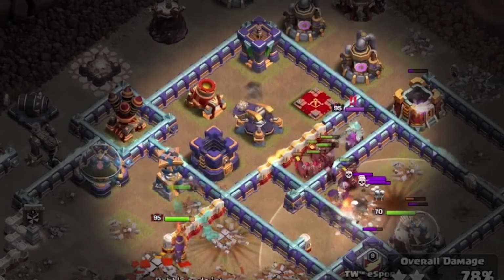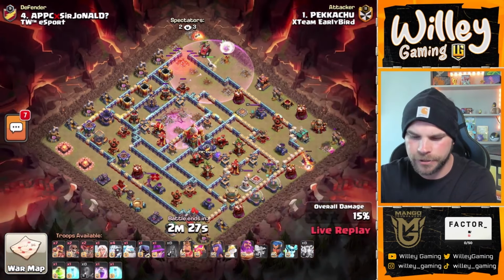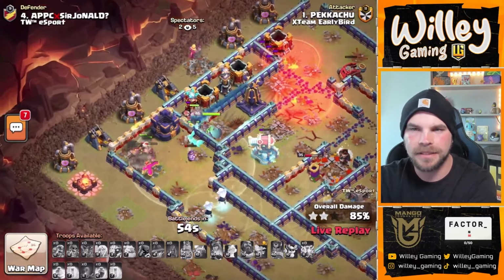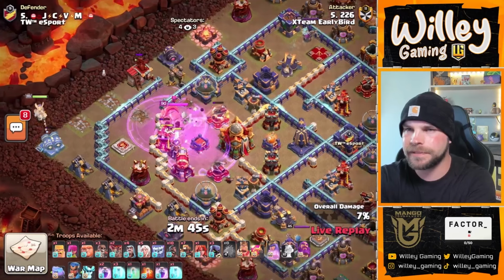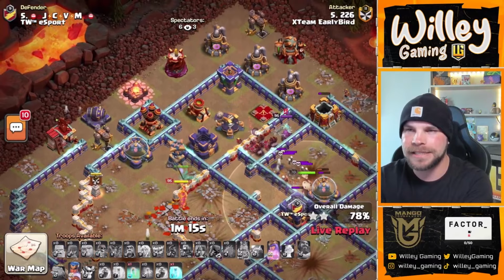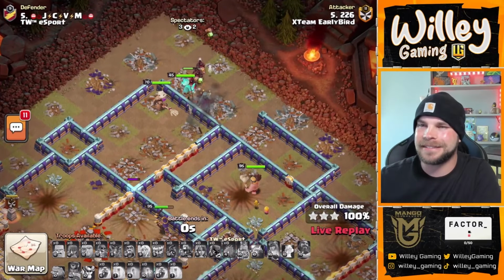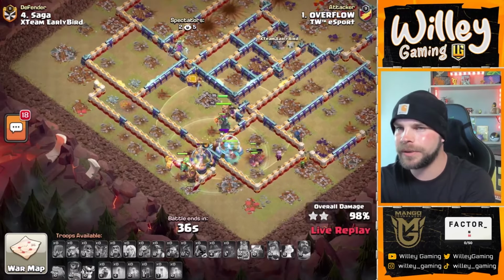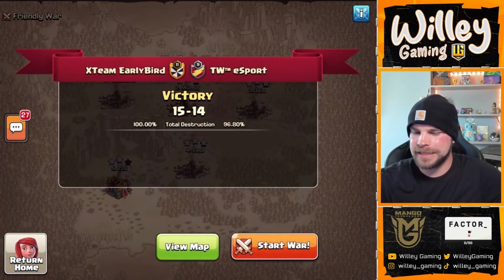Root Riders No Longer Dominate the Meta! | Clash of Clans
We are starting to see some changes after the last round of balance changes. are things going to be better?

- Queen Charge RRsub_confirmation=1

00:00 - Intro
00:10 - Electro Titan Smash
02:38 - Twin Hogs
04:55 - Hybrid
07:30 - Results & Outro